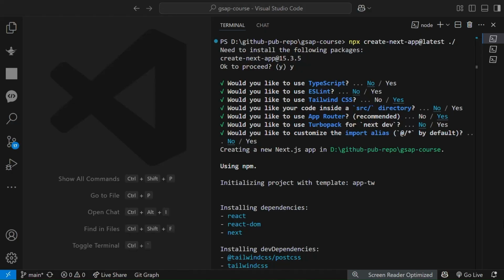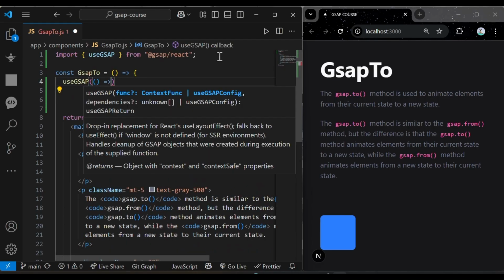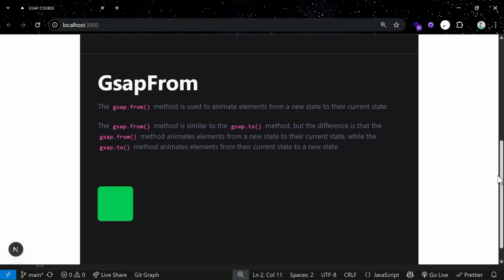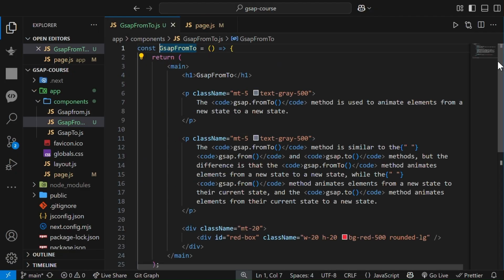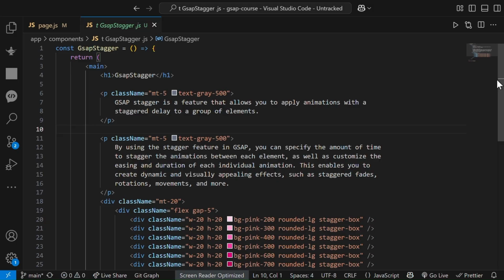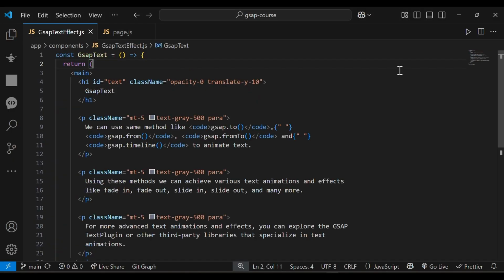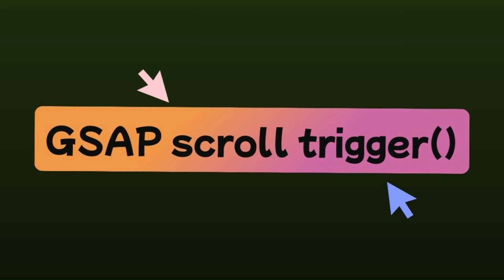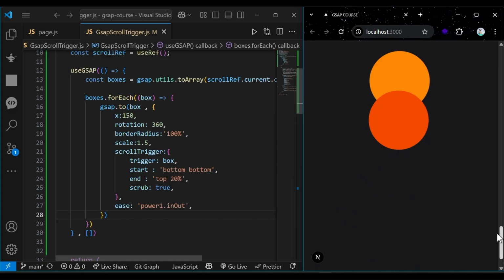GSAP Animation Course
Learn GSAP (GreenSock Animation Platform) from scratch and create stunning, smooth, and professional web animations! 🚀
Perfect for beginners and web developers looking to enhance their sites with interactive, high-performance animations.
We’ll cover GSAP basics, timelines, scroll animations, and real-world project examples.

TIME STAMP :
00:00 - Intro
00:43 - Installation
01:15 - GSAP TO
02:37 - GSAP FROM
03:57 - GSAP FROM TO
05:00 - GSAP STAGGER
06:07 - GSAP TEXT
07:15 - GSAP SCROLL TRIGGER
08:31 - final view